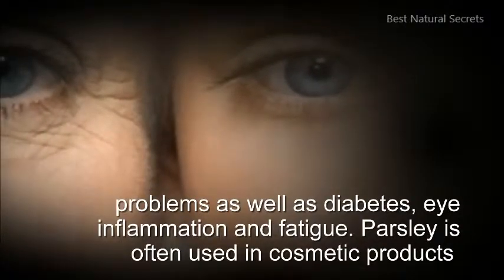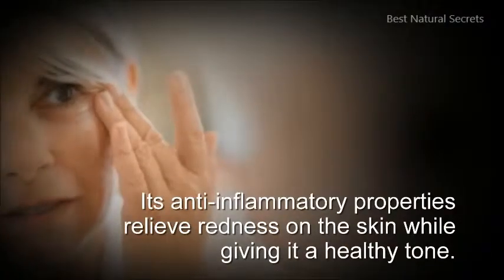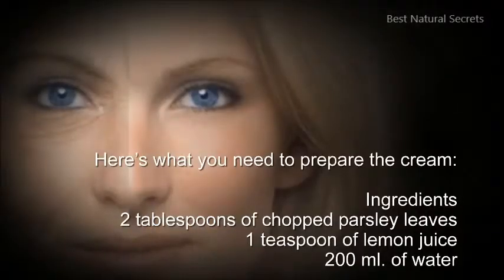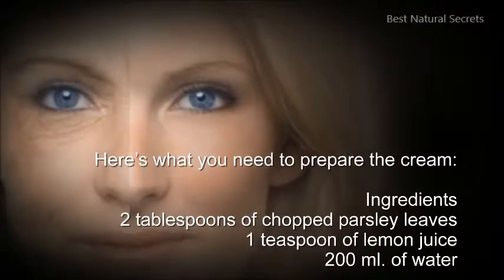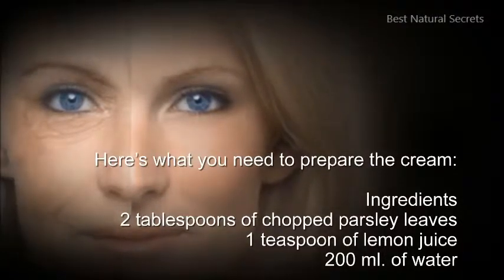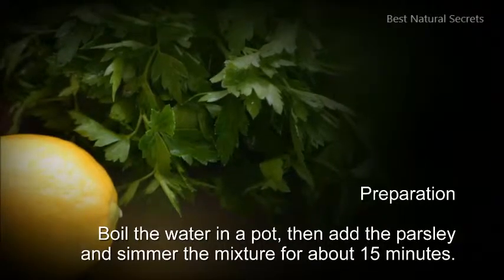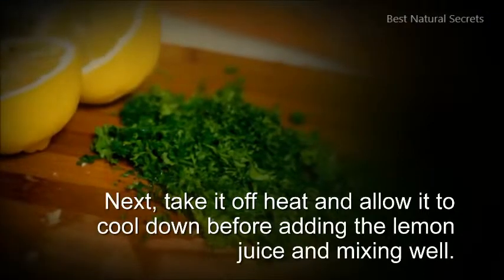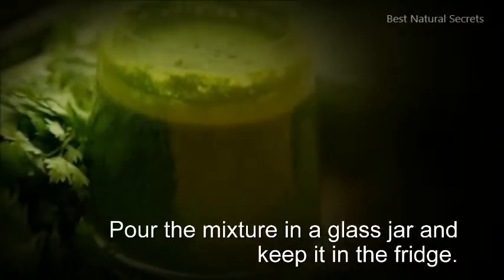THIS PLANT HELPS YOU GET RID Of ACNE WRINKLES, DARK SPOTS OVERNIGHT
THIS PLANT HELPS YOU GET RID Of ACNE WRINKLES, DARK SPOTS Permanently OVERNIGHT

Parsley And Lemon is The Answer How To Get Rid Of Acne Naturally At Home Fast